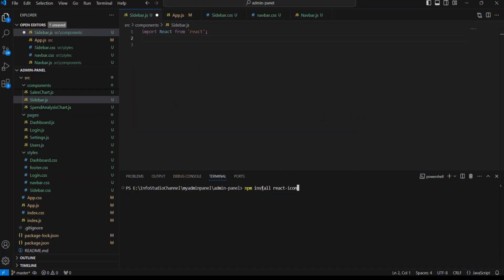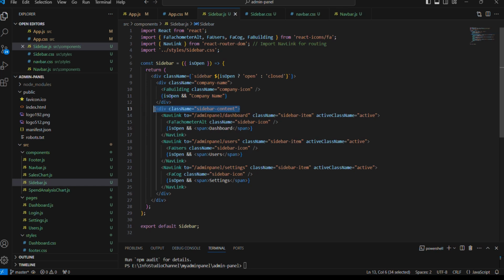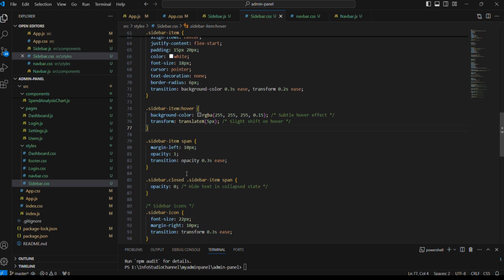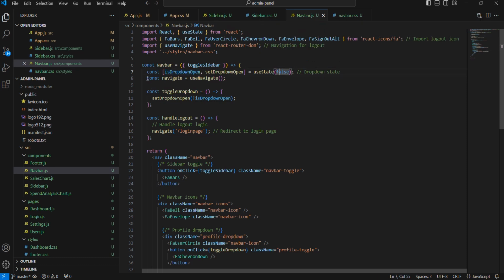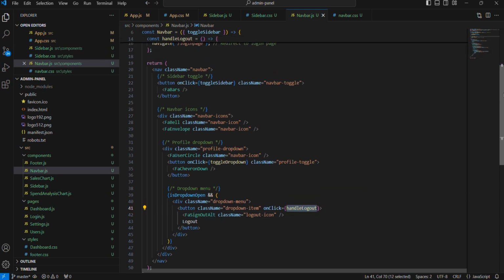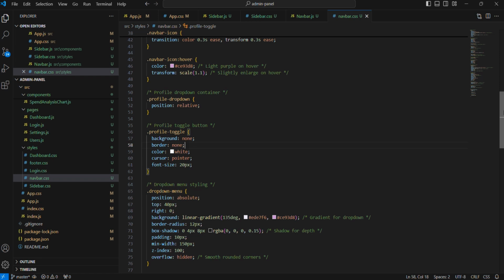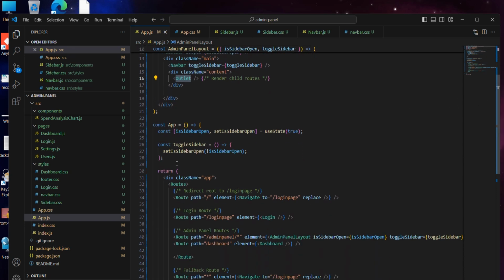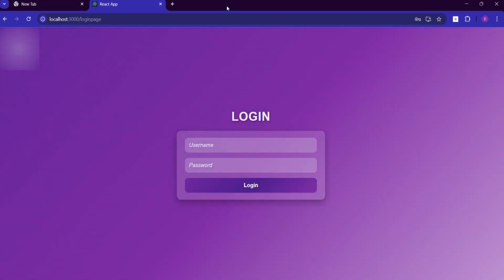Build Complete React Admin Dashboard with Node.js & MySQL | Frontend Setup | Step-by-Step (Part 3)